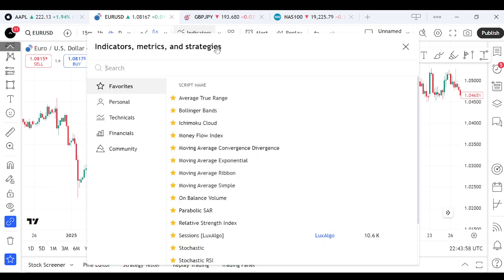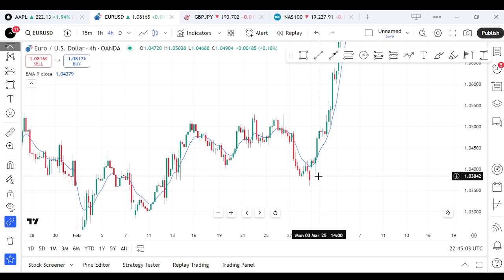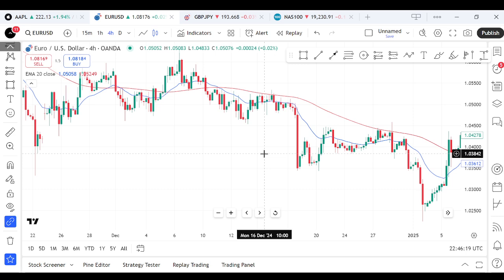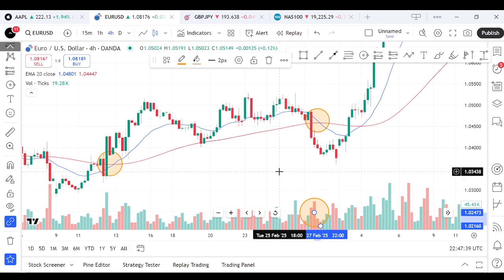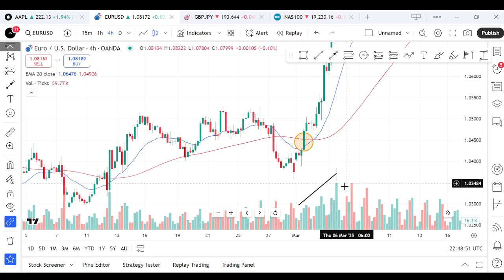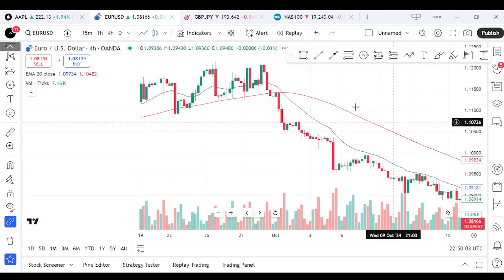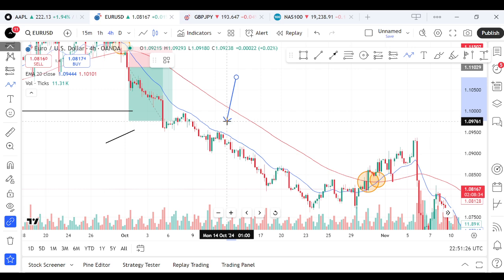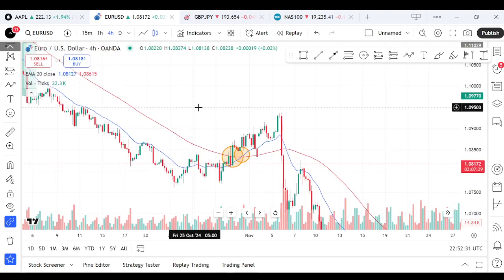Struggling with Entries? This EMA Breakout Strategy Changes Everything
Are you struggling to identify the right entry points in your trades? The EMA breakout strategy can help you pinpoint when the market is ready to move. In this video, we’ll break down how the Exponential Moving Average (EMA) works and how you can use it to spot breakouts with precision.
We’ll guide you step-by-step on setting up your chart, identifying breakout signals, and managing your trades effectively. You’ll also learn how to avoid common mistakes like false breakouts and poor risk management.